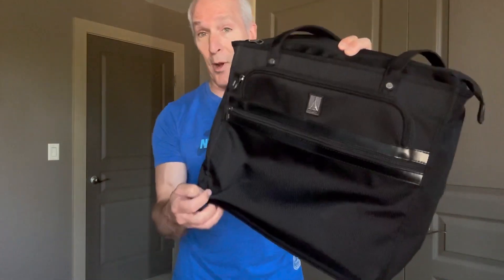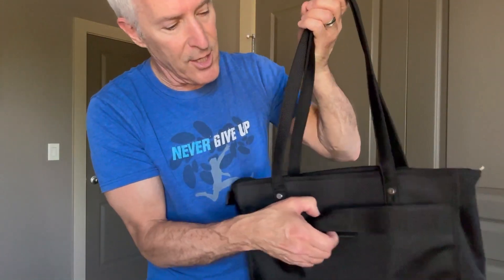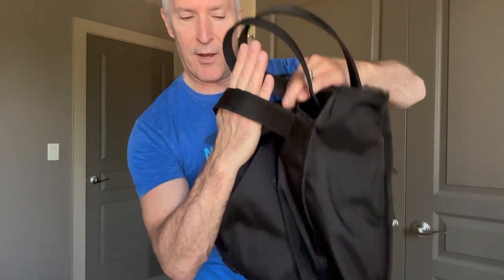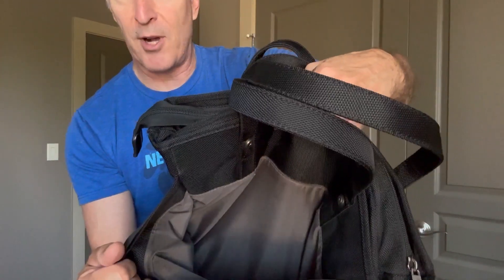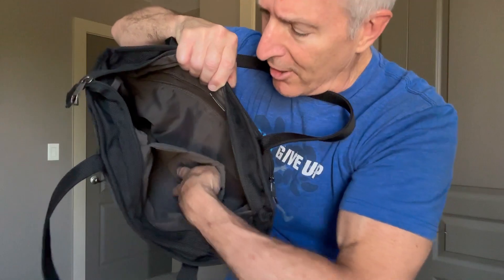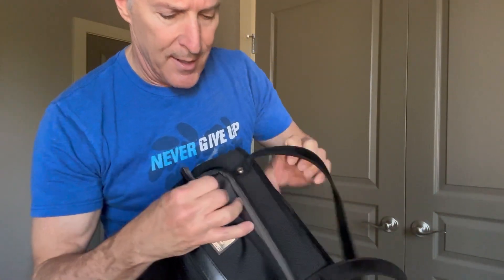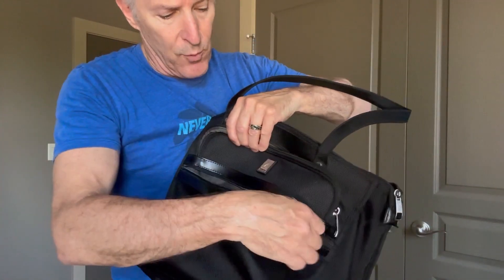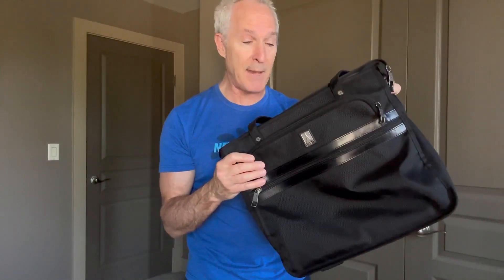Travelpro Platinum Elite Slim Business Laptop Briefcase (Genuine Review)